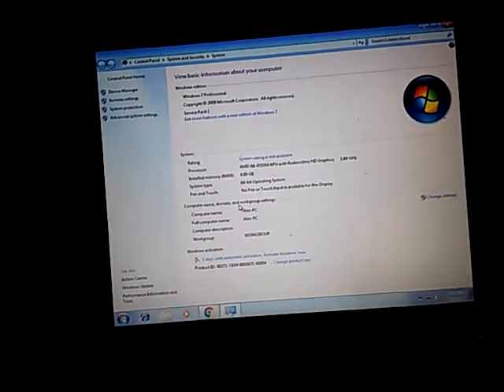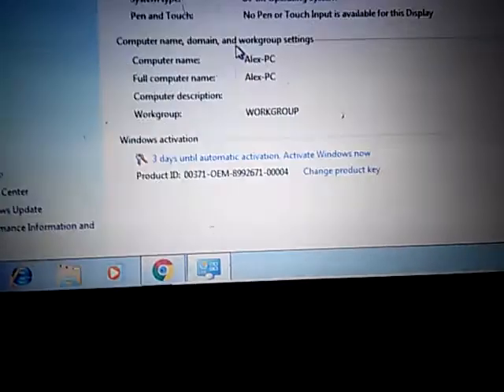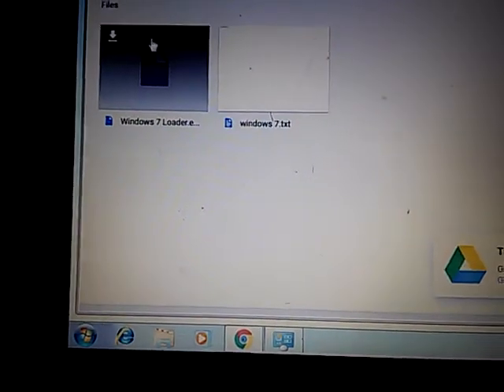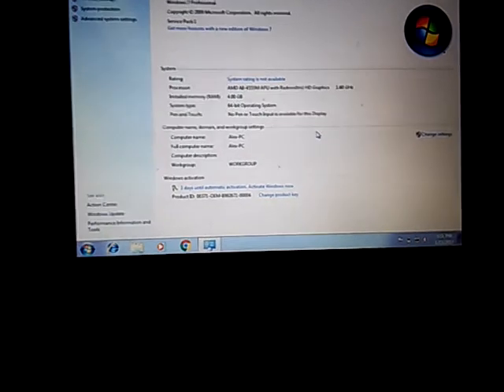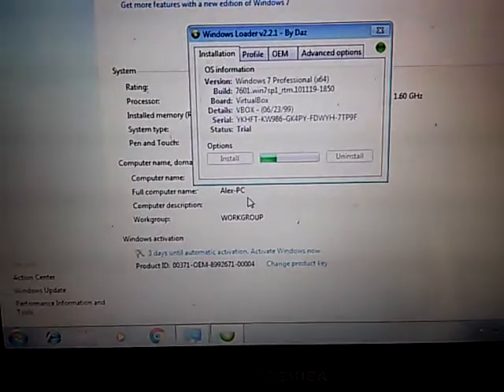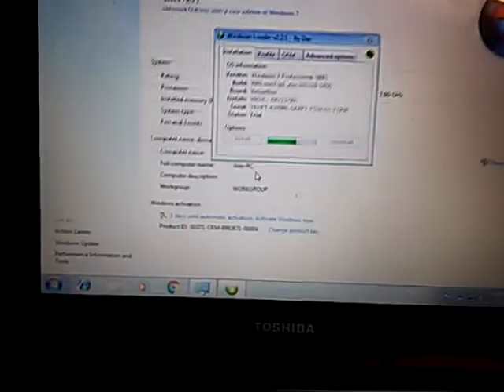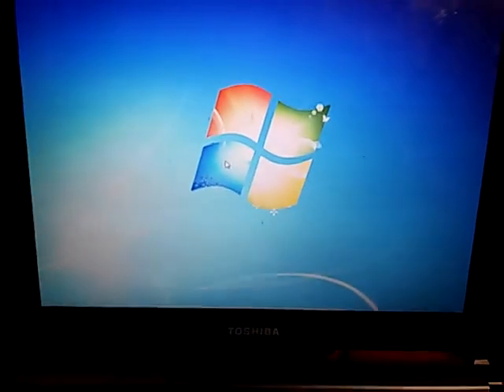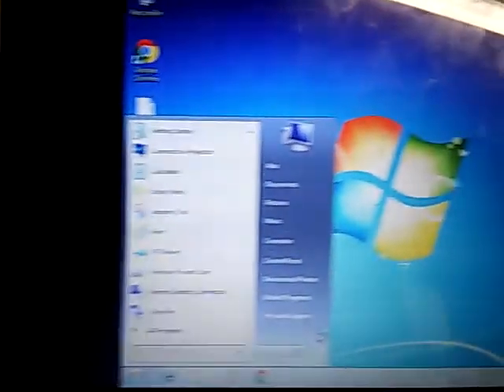How to activate Windows 7 with Windows Loader - Google Drive download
Today this video is for all those users out there who still run windows 7! Half of the problem is that trying to find a legit windows loader program is almost impossible not loaded with viruses! Means a lot👍